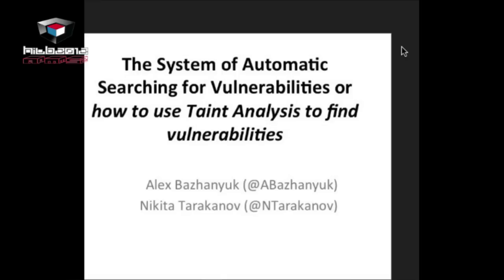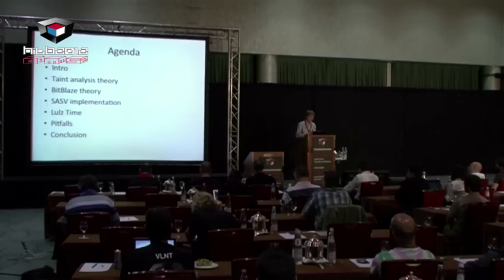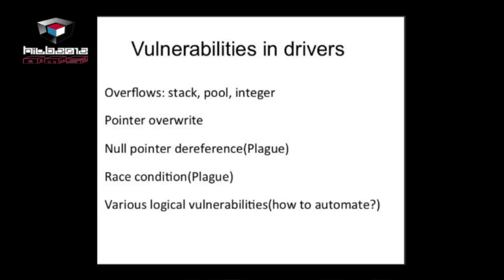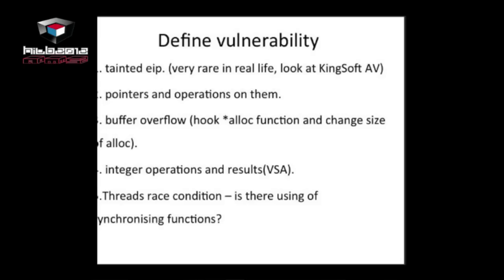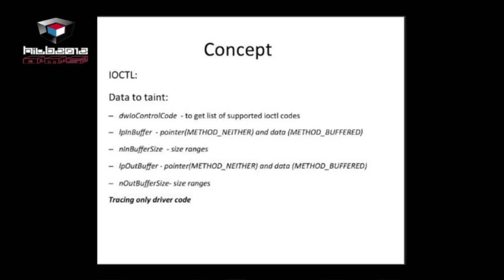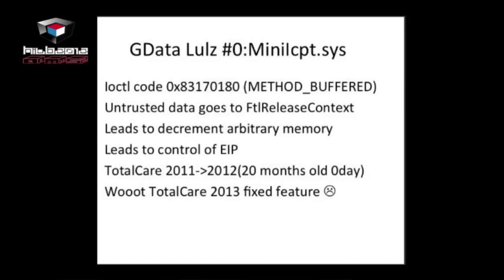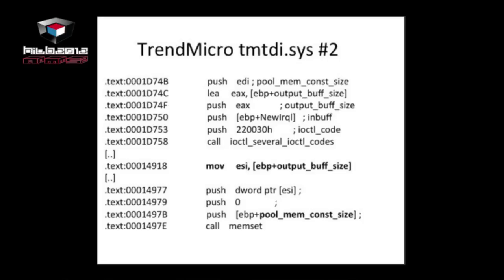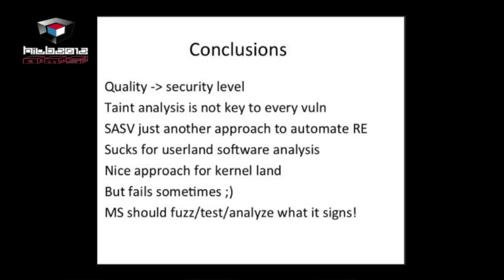HITB2012AMS D2T1 - A. Bazhanyuk and N. Tarakanov - Automatically Searching for Vulnerabilities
HITB2012KUL (OCT 10-11) REGISTRATION NOW OPEN

In this presentation, we will discuss The System of Automatic Searching for Vulnerabilities (SASV).

We will show how to use SASV and how to find vulnerabilities in fully automatic mode. We will demonstrate automatic process of finding security bugs in the kernel drivers of the Windows Operating System and describe in depth the key mechanisms of SASV.

The SASV framework was developed based on the integration of IDA Pro and BitBlaze. The key mechanism of SASV is to implement taint propagation algorithm. We will talk about some real life examples, and some advanced algorithms, like: static taint analysis.

ABOUT ALEX BAZHANYUK

I take part in the BitBlaze project and work as a reverse engineering in CISS (Center of Innovative Security Solutions) My responsibilities include development fuzzing R0 (syscall,ioctl), R3 (browsers, office suites, Flash) and binary analysis.

ABOUT NIKITA TARAKANOV

Nikita has worked as a security researcher in Positive Technologies, Vupen Security and CISS. He is the author of some materials about kernel vulnerabilities and exploitation in kernel land and currently, does vulnerability research relating to the problem surrounding the automatic searching of vulnerabilities.